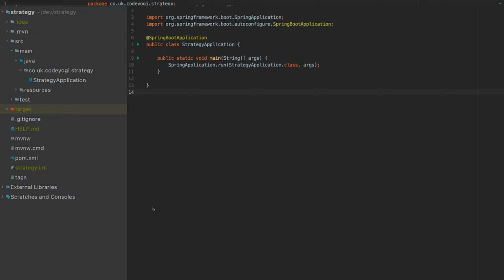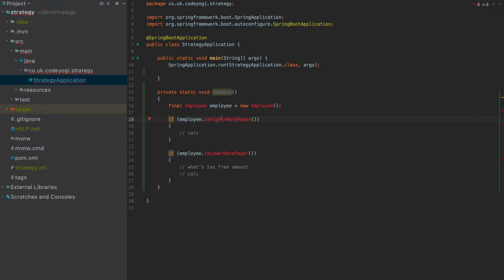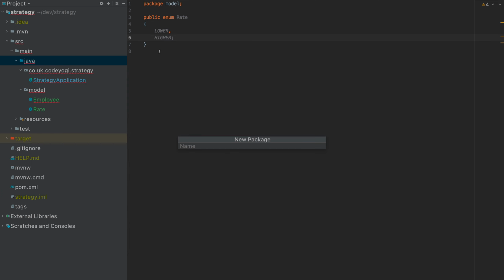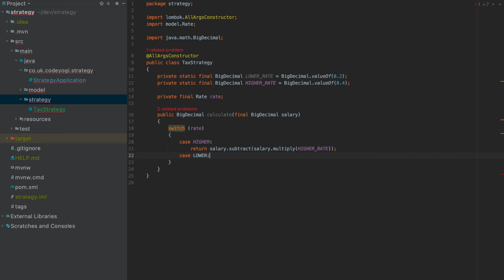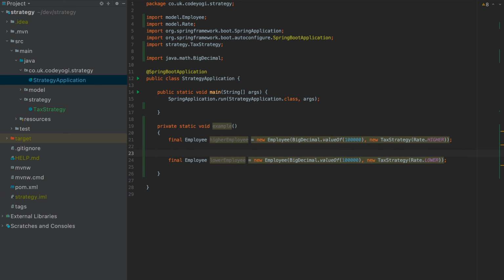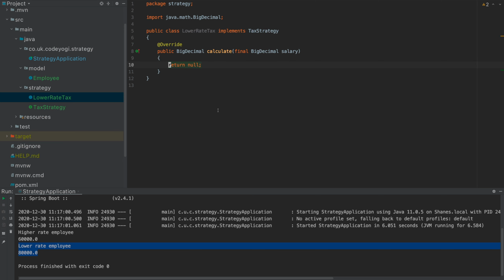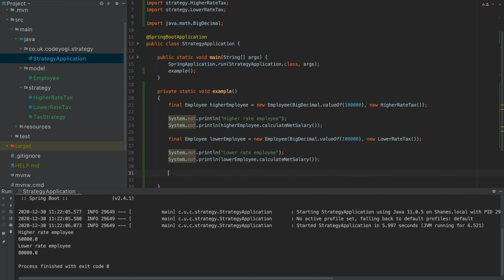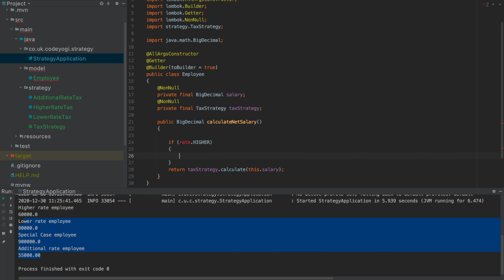Strategy Design Pattern Explained | Coding Design Patterns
In this video we cover the strategy design pattern - a.k.a the policy pattern. This is a behavioural design pattern which is very common.